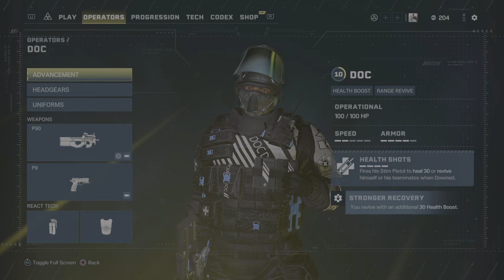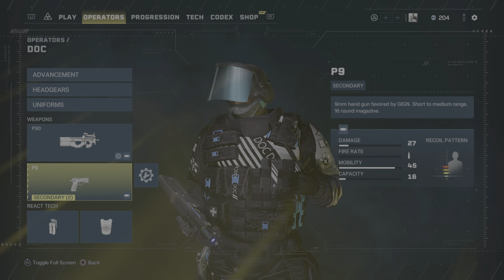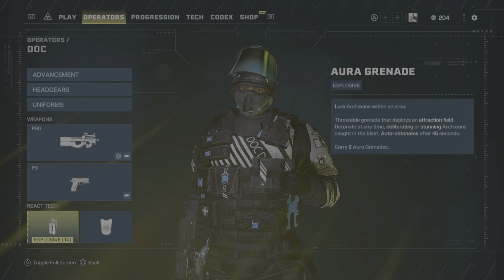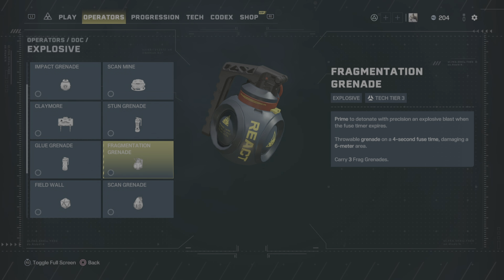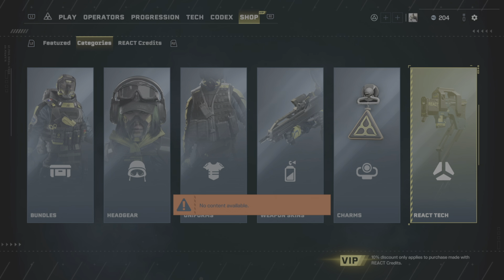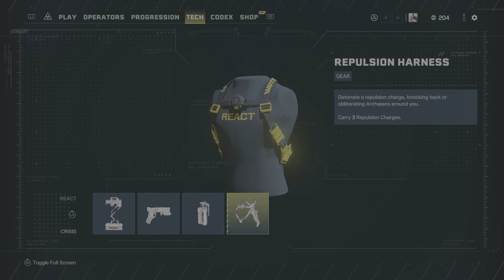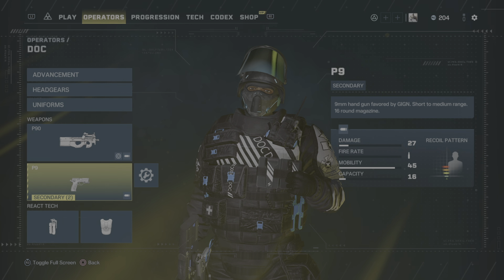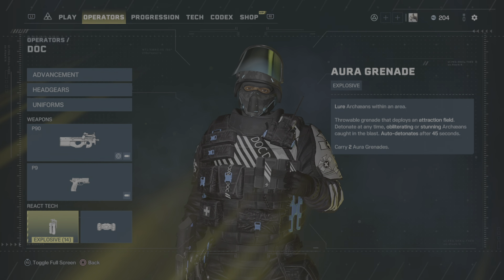Tom Clancy's Rainbow Six Extraction. Tips for New Players.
Extended Barrel, Compensator, or Muzzle Break (Primary). Suppressor (Secondary). Explosive: Aura Grenade. Tech: XR Recon Drone.